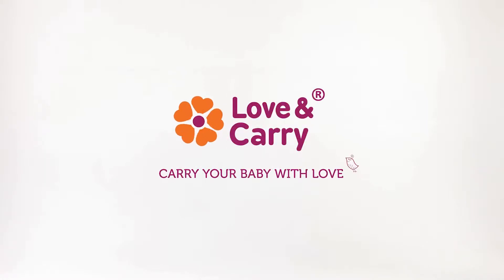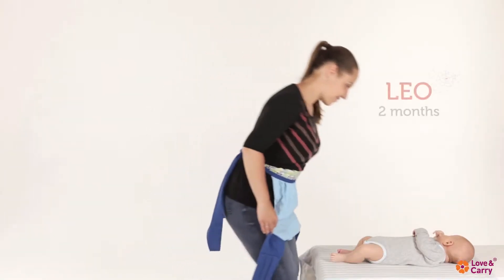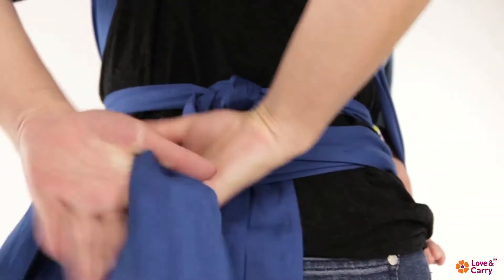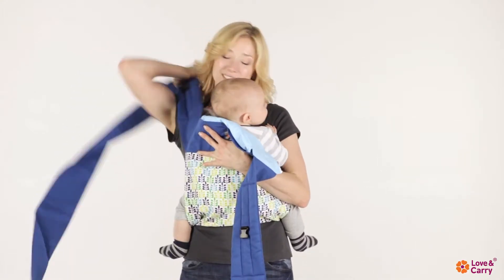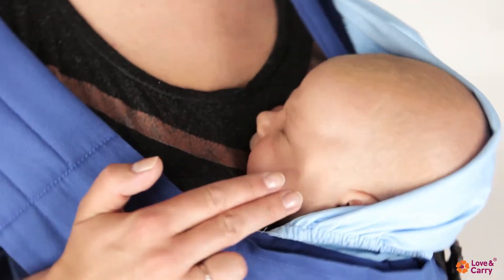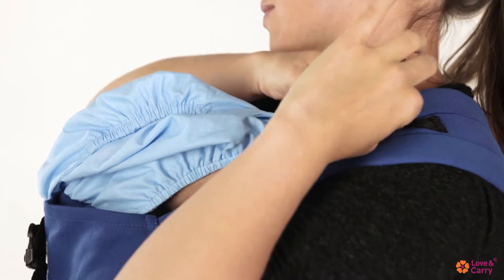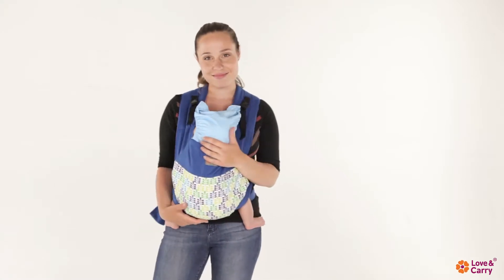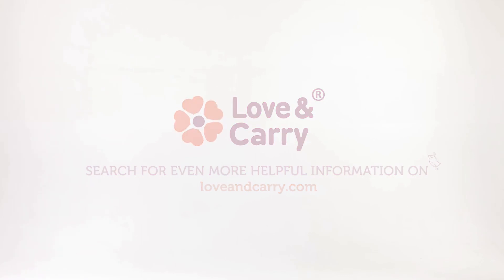Porter sur le ventre avec le Mei-Tai Love & Carry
Comment installer votre bébé sur le ventre dans votre Mei-Tai Love And Carry avec la vidéo officielle de la marque.